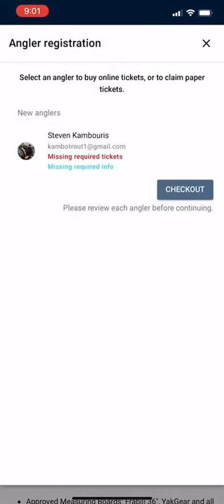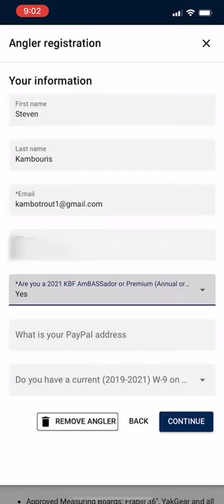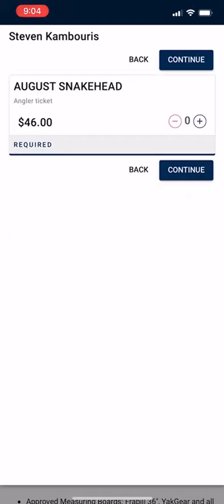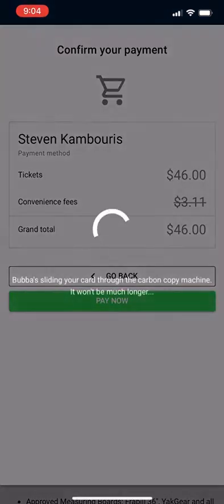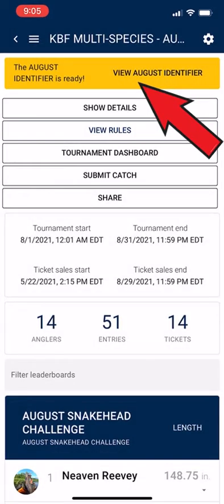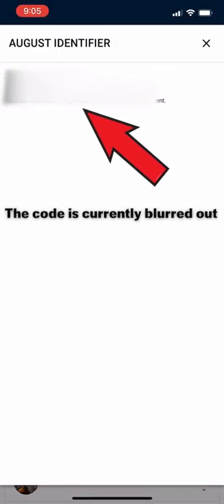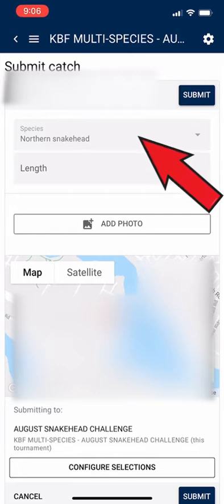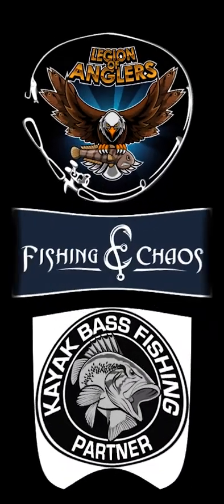How to Register for a Tournament, Get Code Your Identifier Code, and Submit Catches in Fishing Chaos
In this video, we show you how to download the Fishing Chaos App, Find a Tournament, Register for a Tournament, Get your Identifier Code and Card, and Submit a Catch. If there's anything else you'd like us to cover, let us know!

How to Measure Your Fish Tutorial Video:

Join us at the Legion of Anglers (LOA) Facebook page to post your catches, ask questions, get advice, and more!

The page is the home for the pro-Snakehead Community AND multi-species action up and down the east coast of the US.

Thanks to the musical artists at YouTube library! Artists featured in this video include: (1) Ethan Meixsell